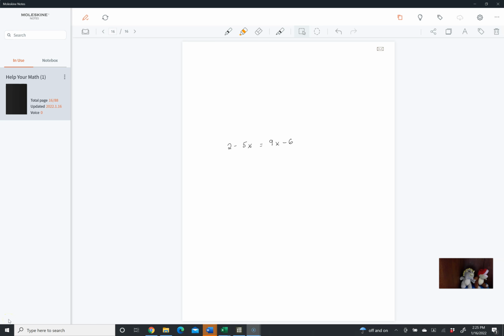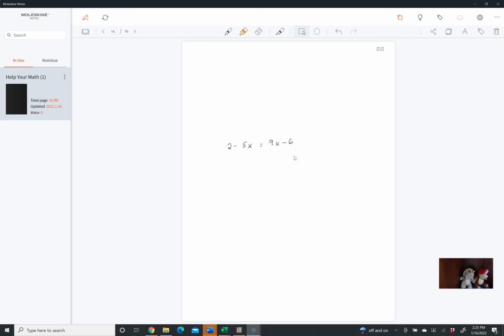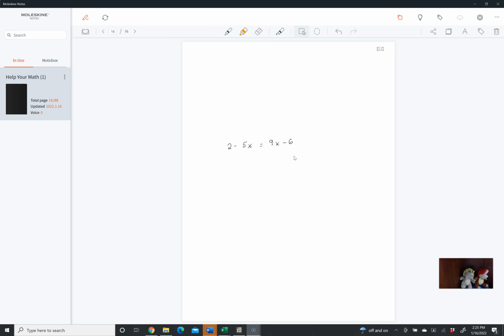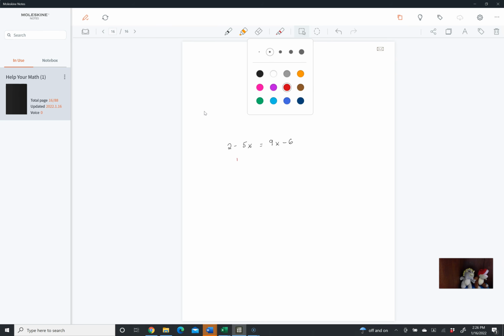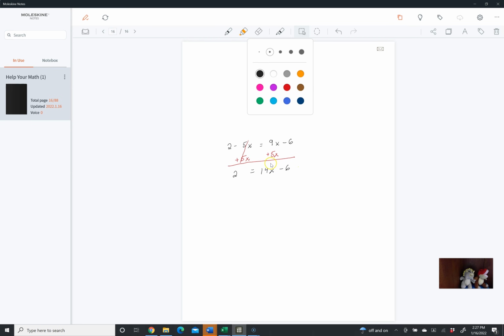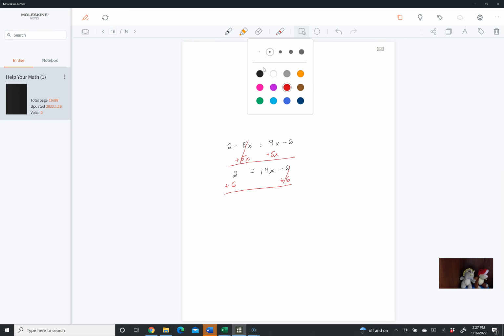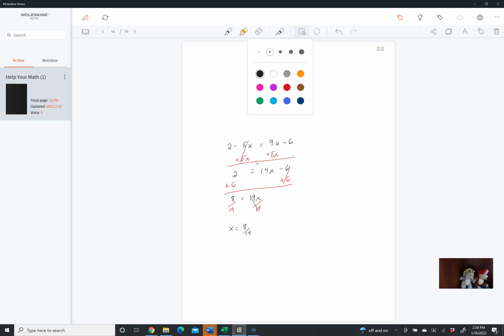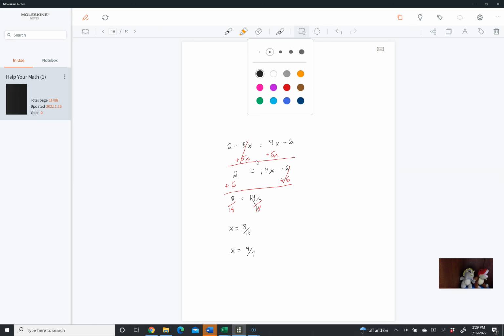Linear Equations ax+b=cx+d